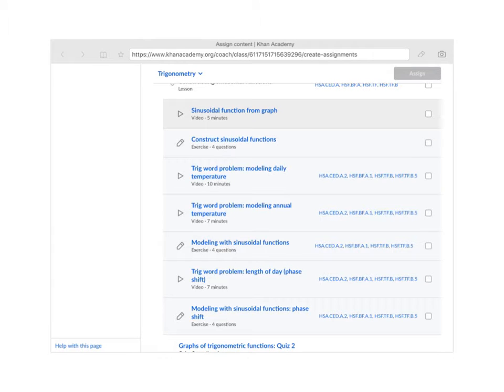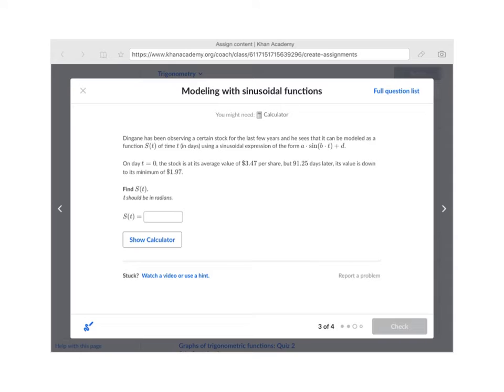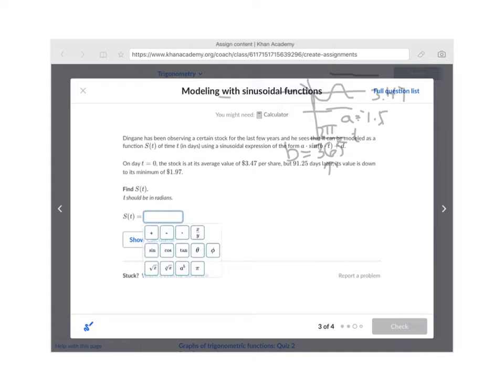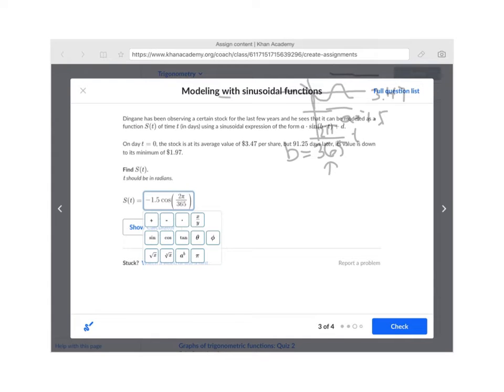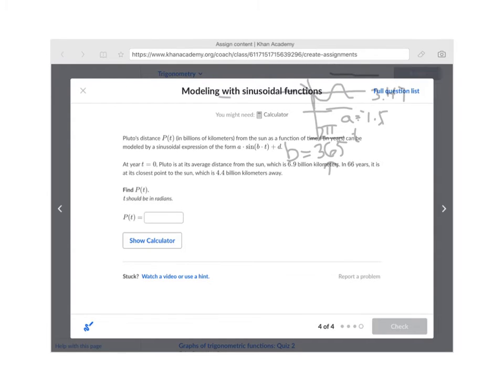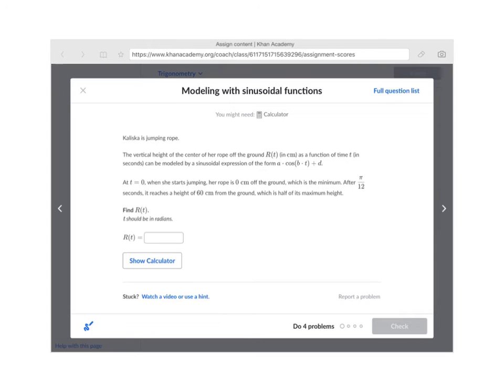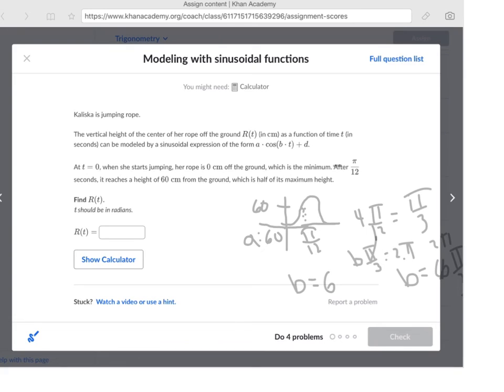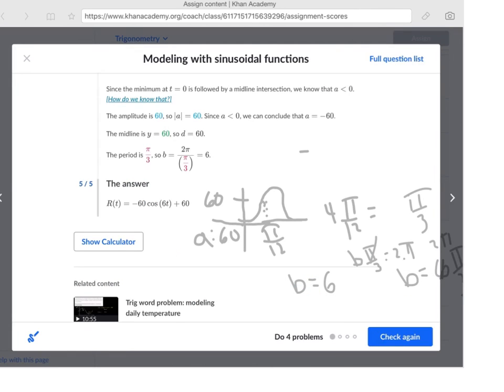Modeling with Sinusoidal functions